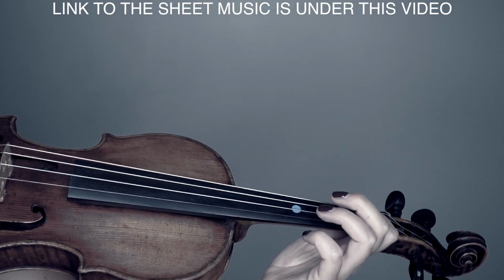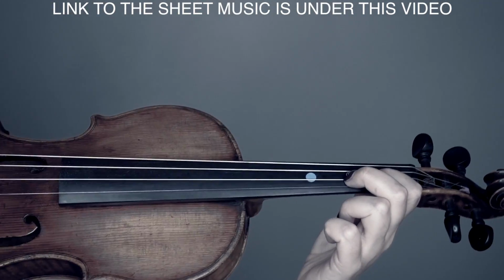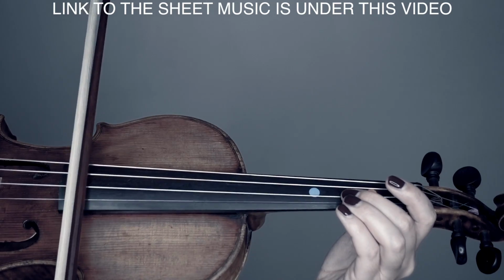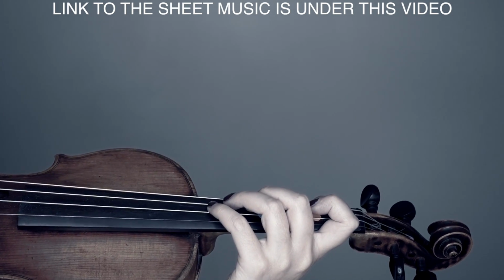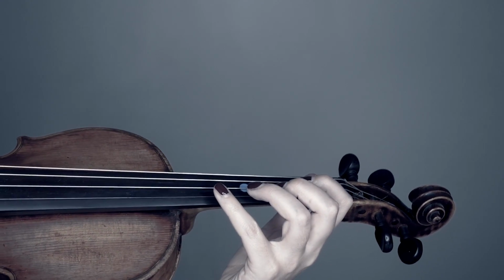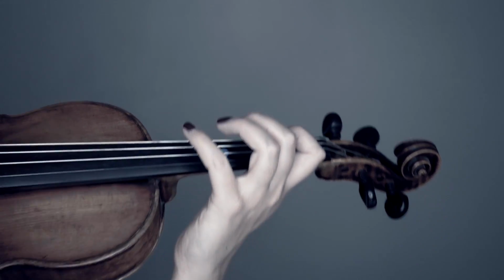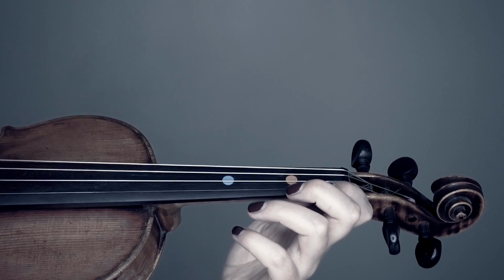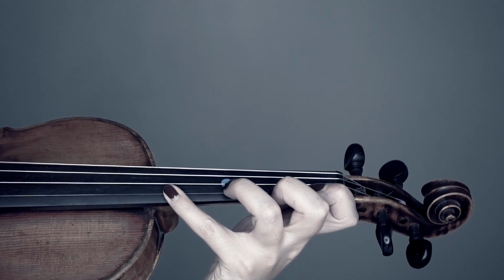SAM SMITH - TOO GOOD AT GOODBYES | EASY VIOLIN TUTORIAL with SHEET MUSIC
CLICK THIS LINK to take you to my online music shop:
How to get started on my '1-30 Violin Course'?

To start or enrol on my full '1-30 Violin Course',
This is the complete set of all books and all lesson resources you will need for the entire course.
Or, the first 10 lessons and all resources/materials needed is absolutely free!
Click on the pdf that says 'START HERE' first - Gypsy Firelight and the backing tracks are in there
If you are looking for a good violin to get started on, try one of these

For a nominal monthly fee, you will get access to a vast back catalog of hundreds of:

- violin sheet music
- mp3 backing tracks
- violin performance covers
- easy piano music

Which covers every genre from Chopin to Adele and everything in between!